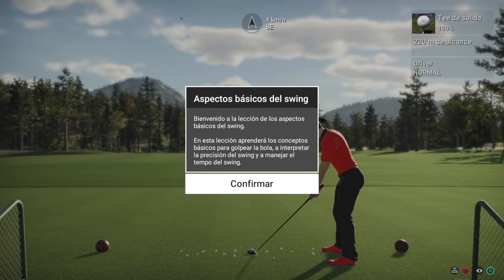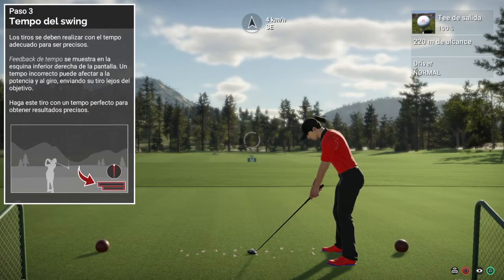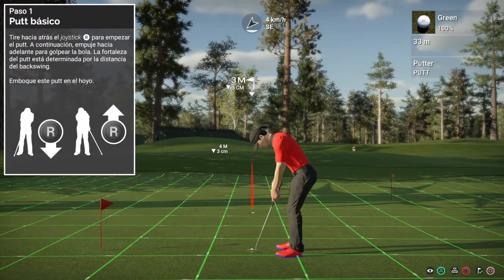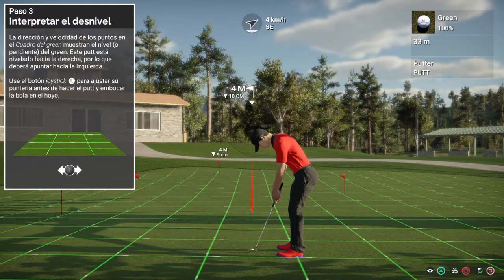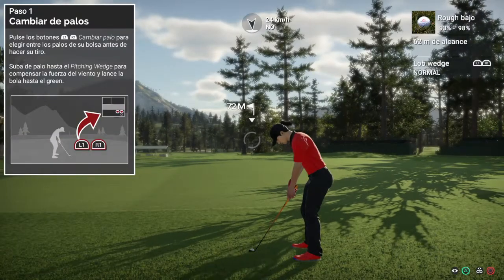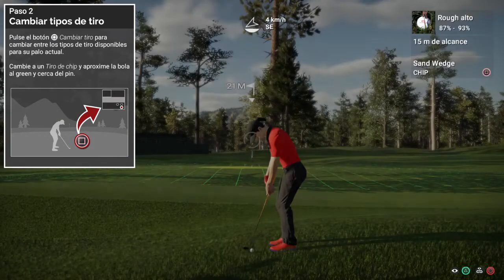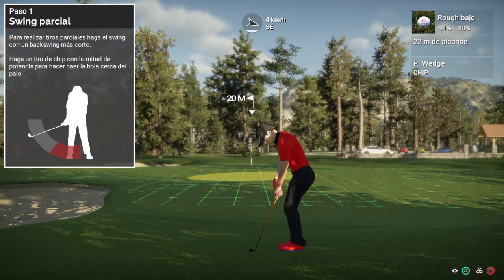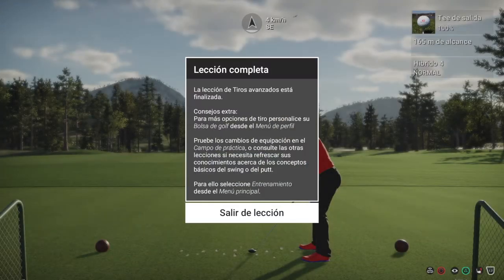The Golf Club 2 (TUTORIAL BÁSICO)